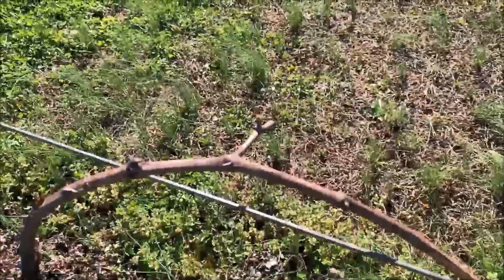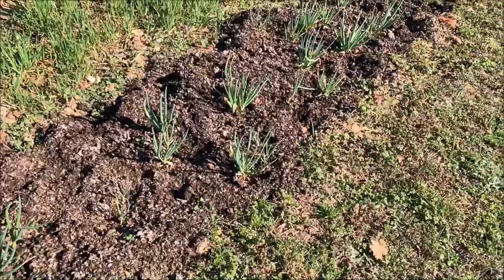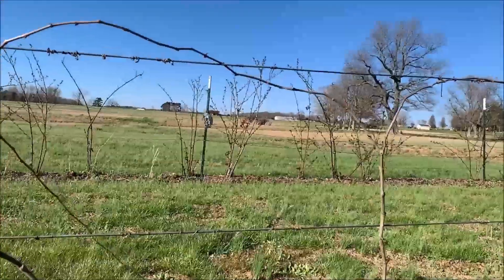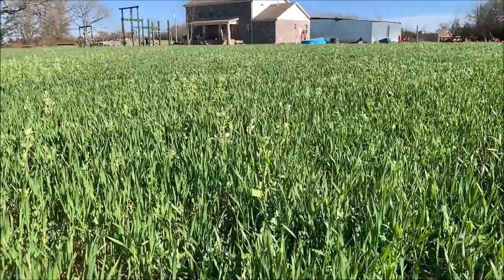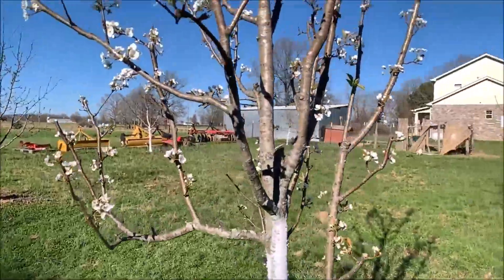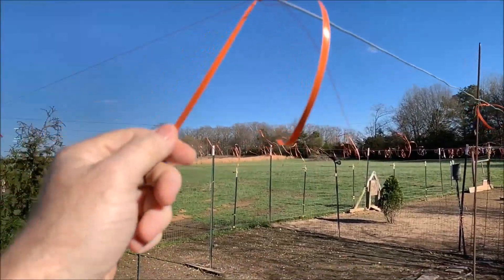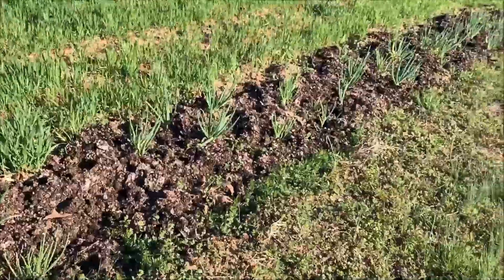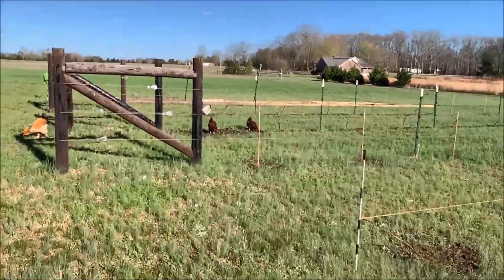Farm and Garden tour - March 18th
A tour around the farm in early spring 2019. See our orchard, grapes, berries, new garden beds, blueberries, cover crops, and much more!